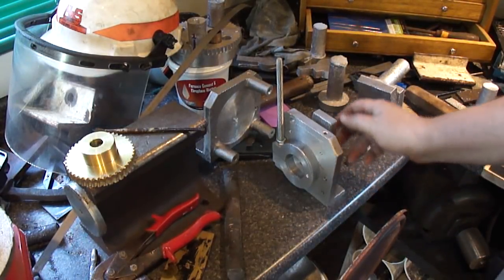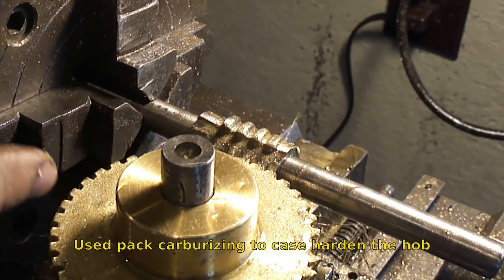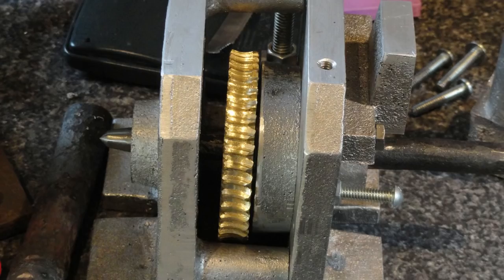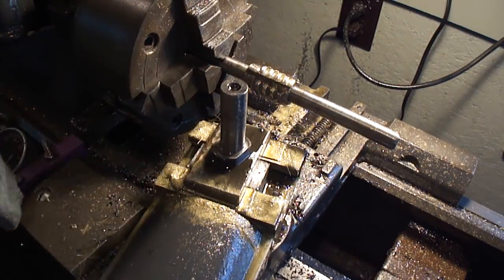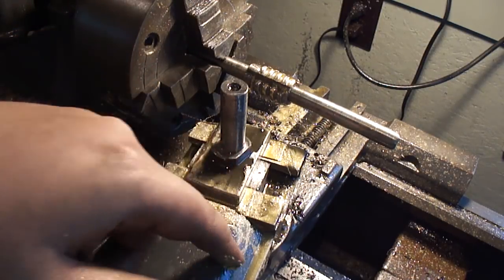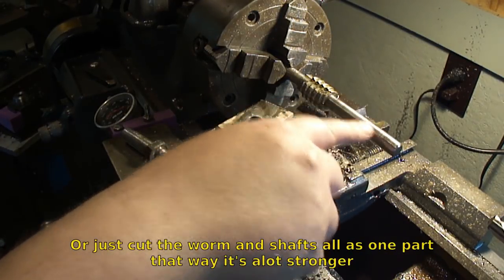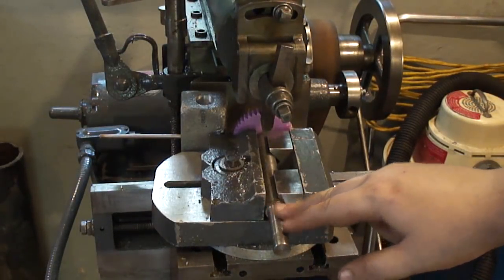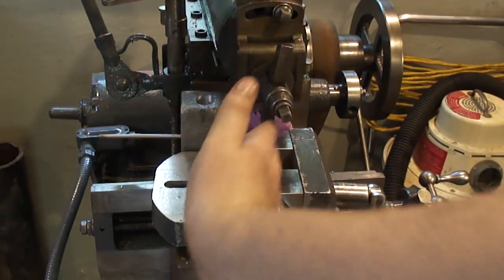Gingery Dividing Head - Machining the Worm Gear P3 (Hobbing and Finishing Worm Gear)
Yep, it's about time we get to the point that everyone's been waiting on, actually hobbing the gear and getting it ready to put into it's permanent home, the dividing head. I still need to make the worm, but that shouldnt be too big of an issue or much work to actually do.